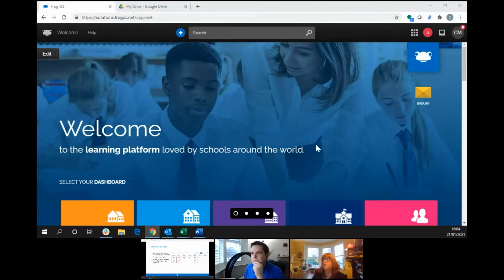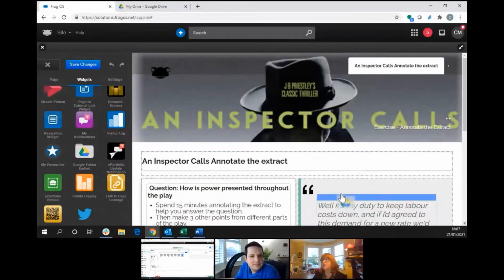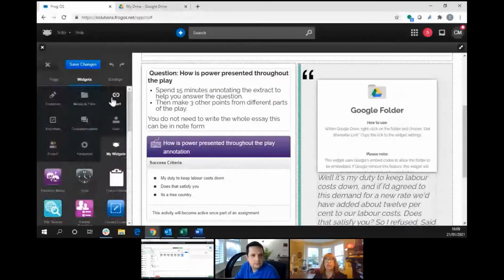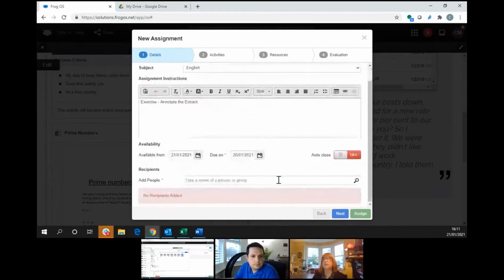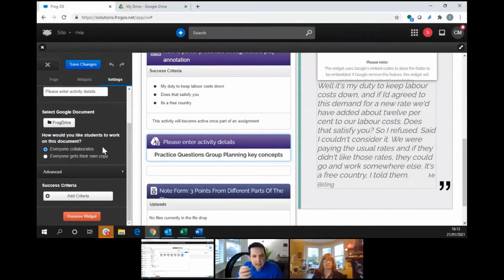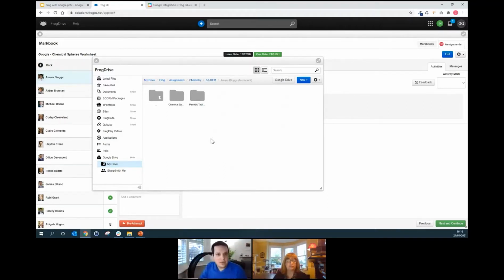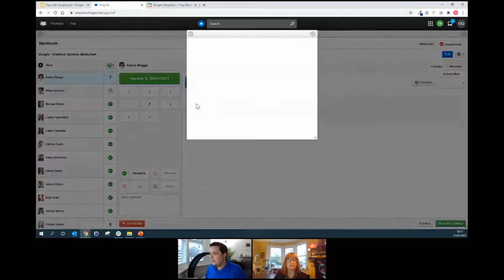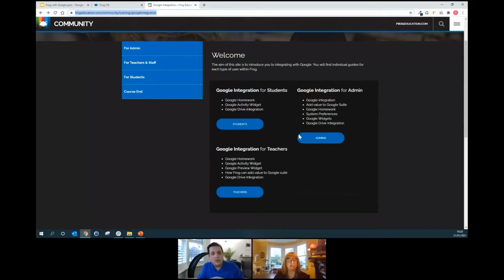Frog and Google Classroom | Webinar Series